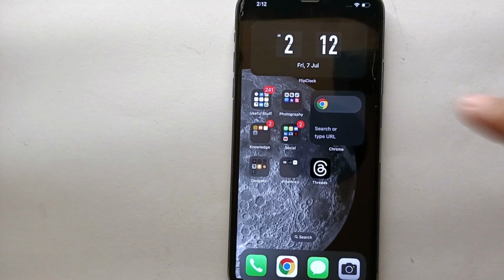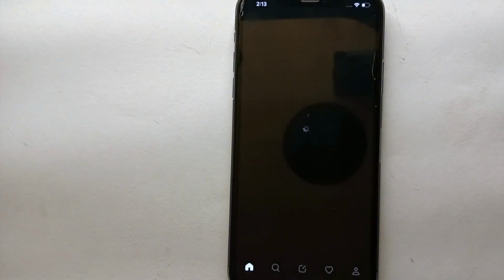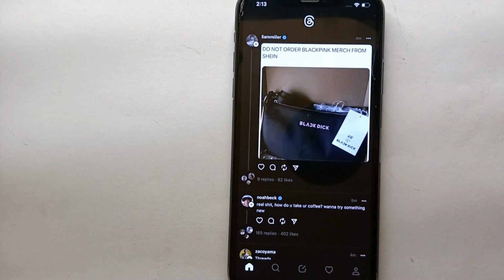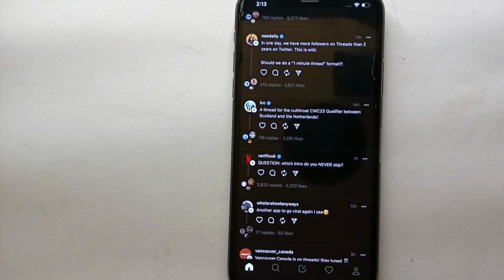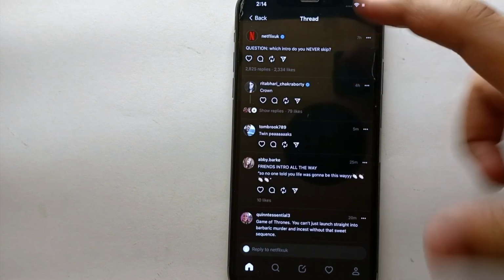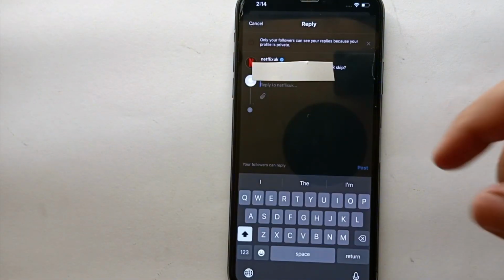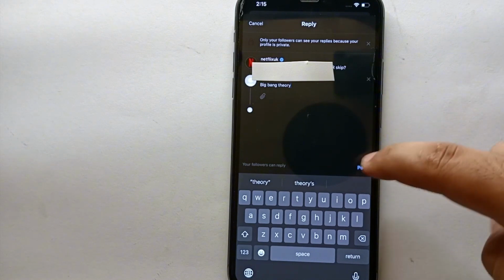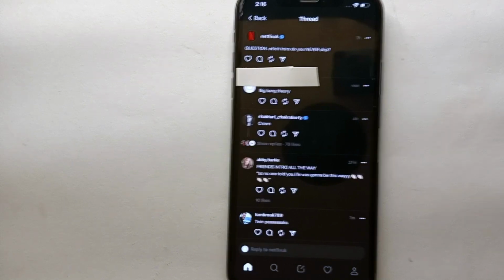✅ How To Reply On Threads 🔴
About this tutorial:

"Threads" is a mobile app developed by Instagram, a subsidiary of Facebook. Threads is designed to be a companion app to Instagram, with a focus on private messaging and sharing with a user's close friends list.

Key features of the Threads app include:

Close Friends List: Threads allows users to create a close friends list on Instagram and use it as the primary contact list within the Threads app. This enables users to share photos, videos, and messages with their closest friends in a more private and intimate setting.

Automatic Status Sharing: The app has a feature called "Auto Status" that uses location data and activity on the user's phone to automatically update their status on Threads. This allows friends to know if the user is "At Home," "On the Move," or in other customizable status modes.
Get in touch!